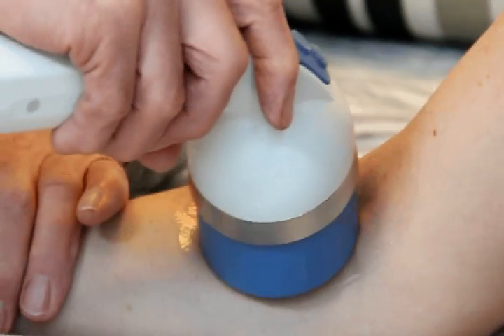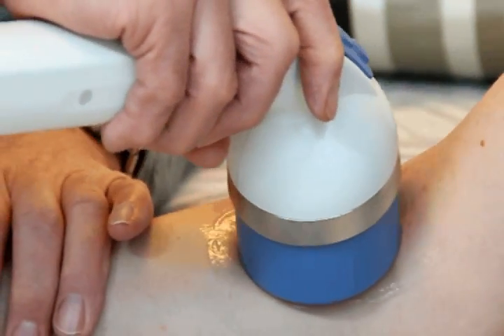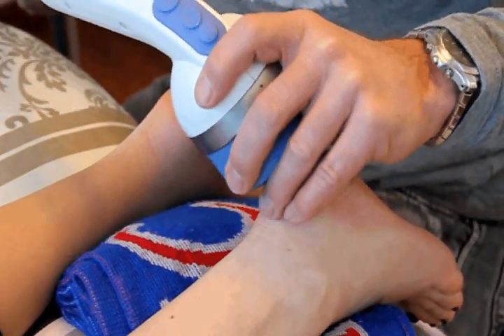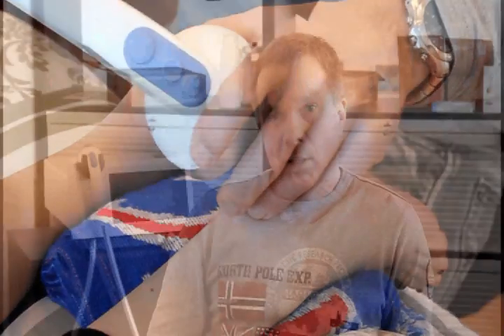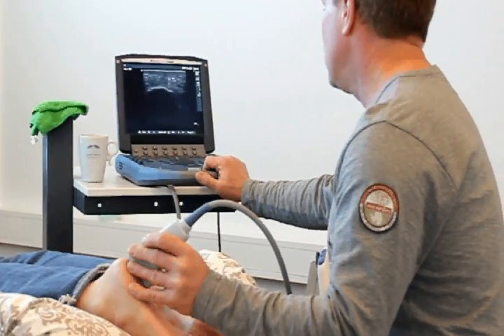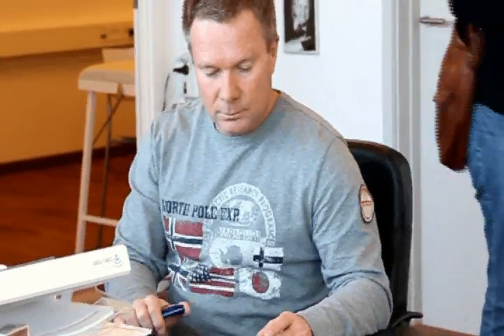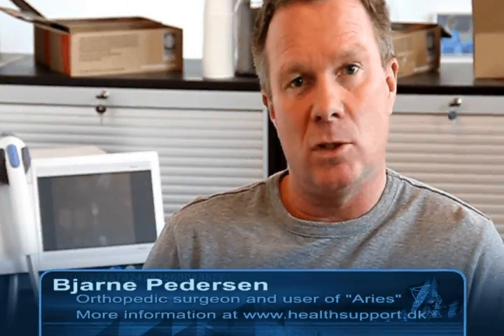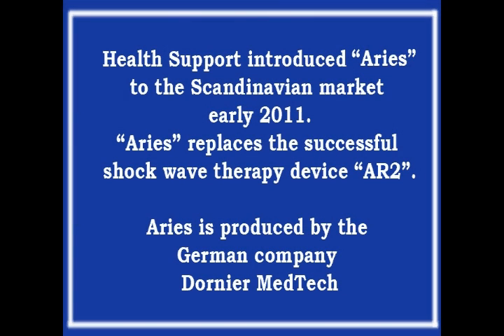healthsupport.dk presents: Shockwave therapy by Dr. Bjarne Pedersen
The Danish orthopedic surgeon, Bjarne S. Pedersen, talks about his use of shock wave therapy. Bjarne S. Pedersen is a member of "The International Society for Medical Shockwave Treatment"